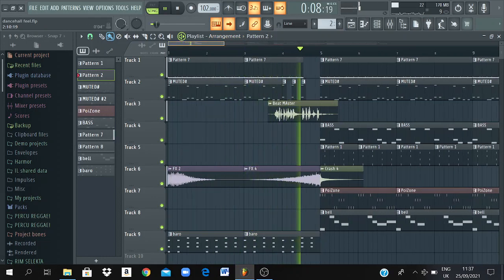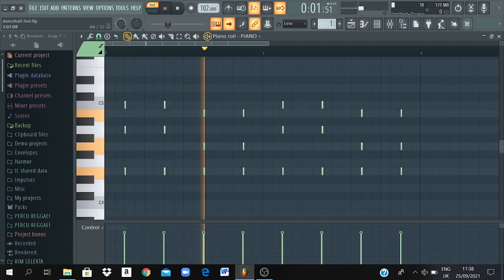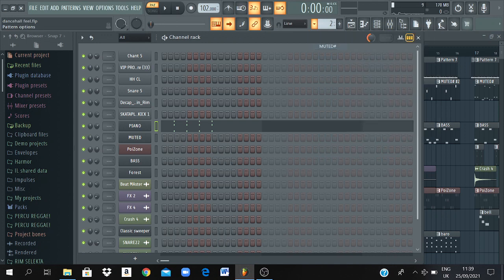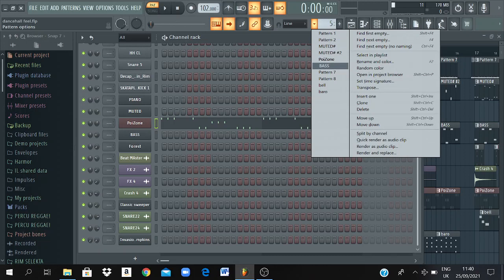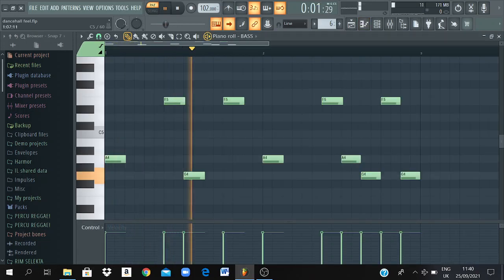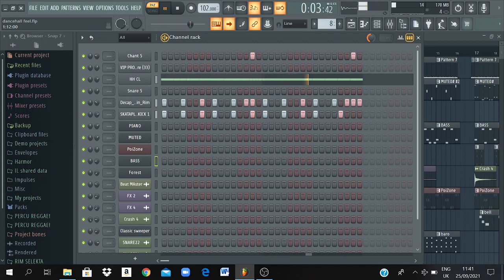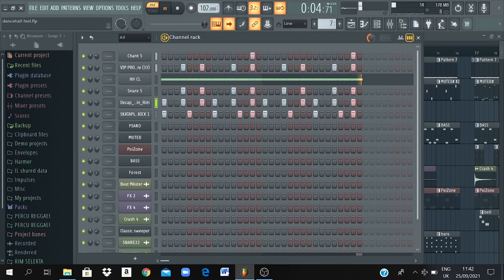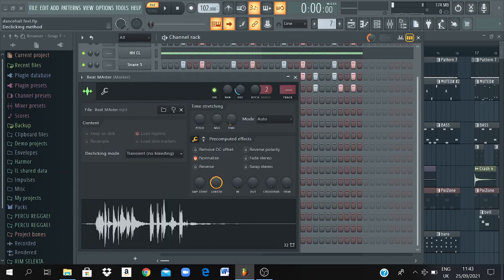How to make a dancehall riddim beat in FL studio 20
How to make a dancehall beat in FL 20